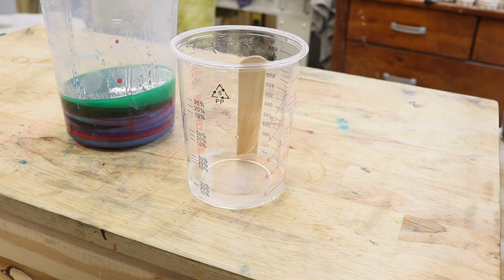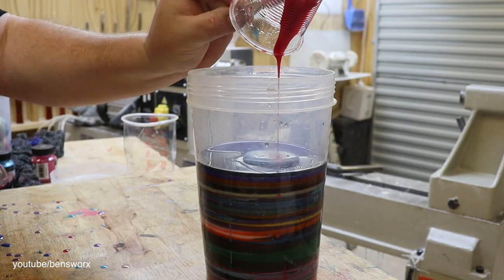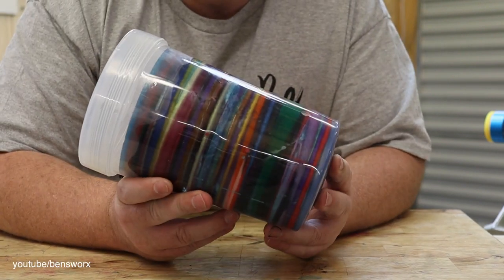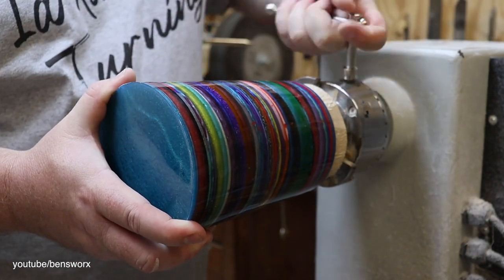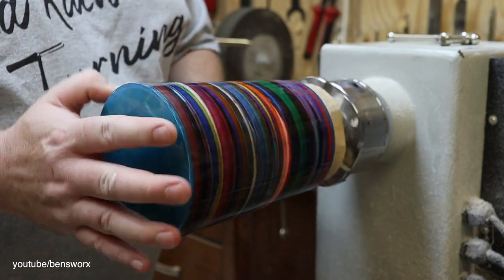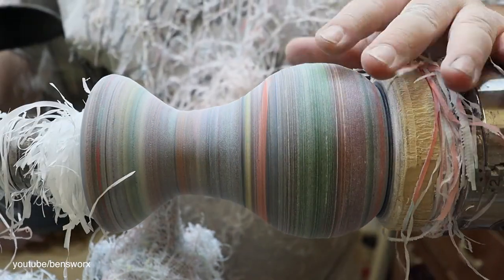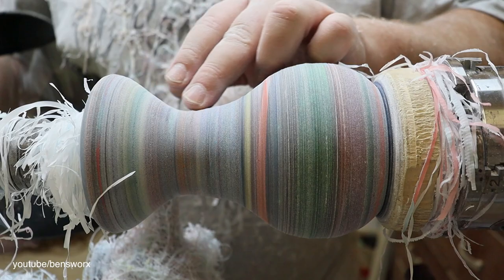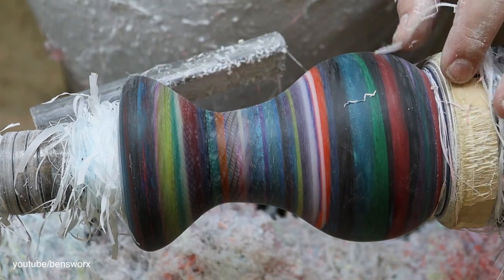Woodturning - Over 100 Layers of Epoxy Resin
On this episode of Ben's Worx I turn a resin blank that took me 12 months to make using leftover epoxy resin.

Check out the ORTUR LASER MASTER 2 PRO Laser engraver I use

Here is the cheap 3018 cnc I use

Want to send me something? send it to:

BENSWORX
LOGANHOLME 4129
QLD Australia